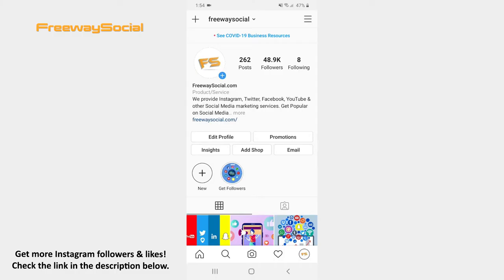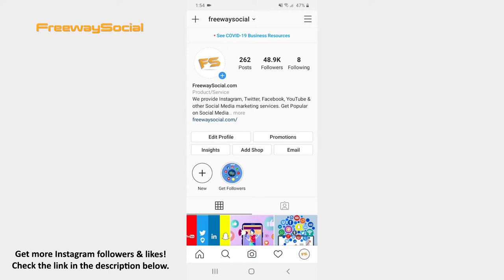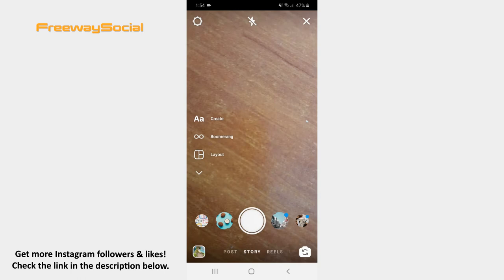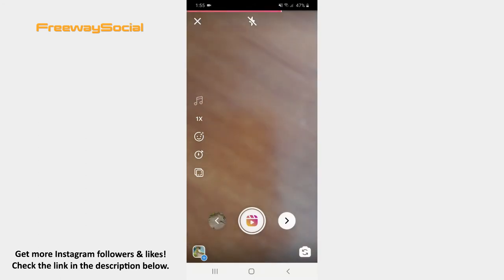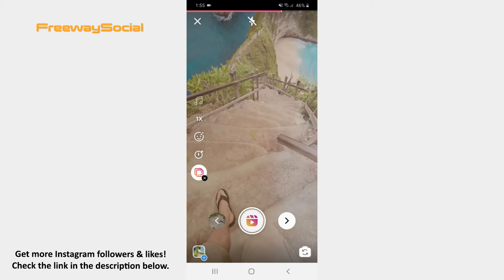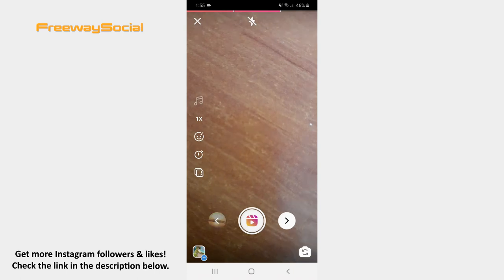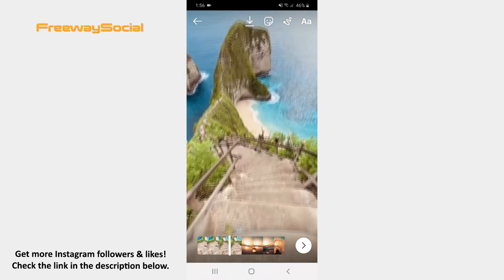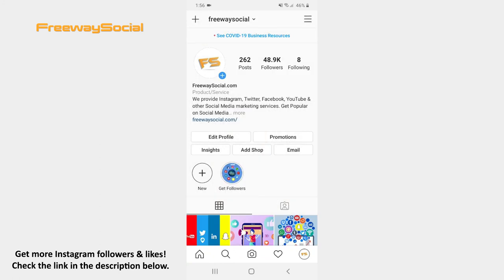How To Use The Align Tool On Instagram Reels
In this video I am going to show you how to use the Align tool on Instagram Reels.

Align tool helps to line up objects from your previous video before recording your next in order to help create smooth transitions.

1. Go to the Instagram home tab.
2. Swipe right or click on Your Story in the top-left corner.
3. Hit Reels at the bottom of the screen.
4. Press on the button in order to start recording a video or upload the one from your camera roll.
5. Find the align icon on the left side and tap it. An overlay of the previous video will be added on top of a screen.
6. After that hit the button to record another video clip or you can also upload the video from a camera roll.
7. Click on the arrow button.
8. Now you can edit your video by adding stickers, writing and drawing something if you want.
9. Press on the arrow button one more time.
10. The only thing left to do is to post your video. So, tap the Share button. That’s it!

I hope this guide was helpful and you were able to use the align tool on Instagram Reels.

👉 Read our article on how to use the Align tool on Instagram Reels: